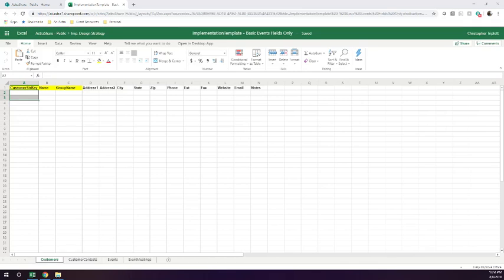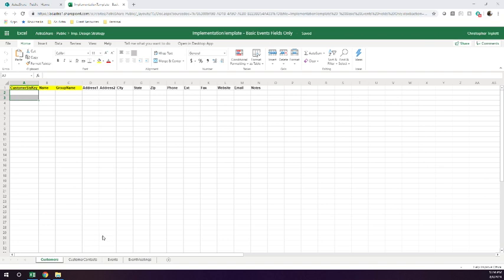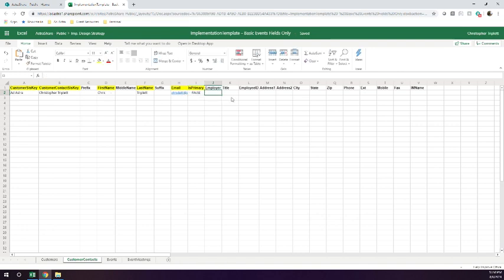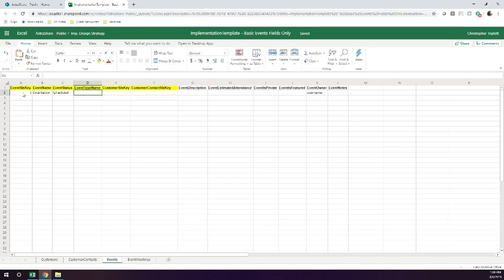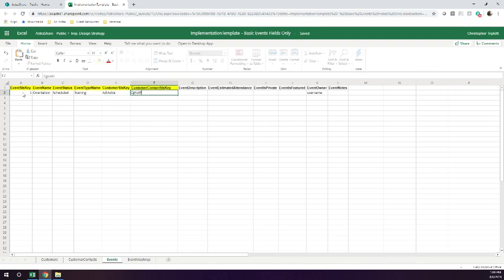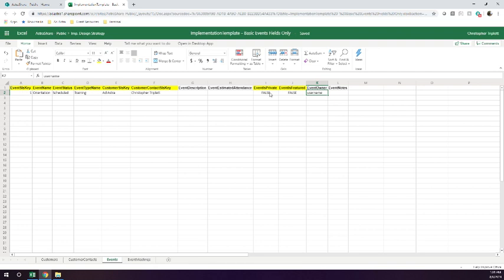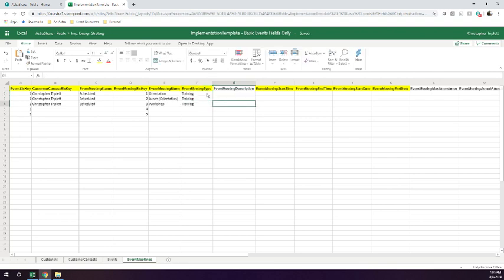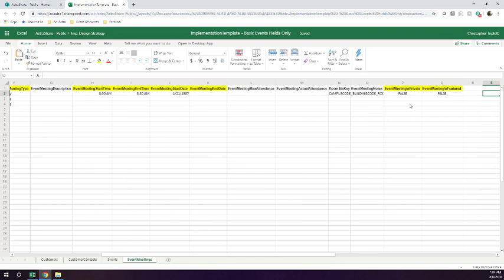Best Practices for a Basic Event Import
Learn the basics of the Astra Schedule event import.